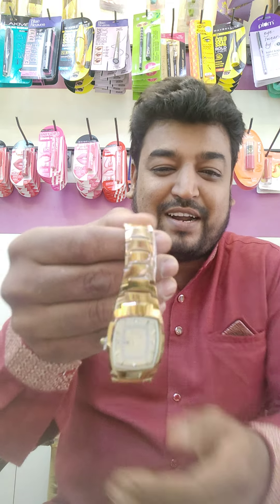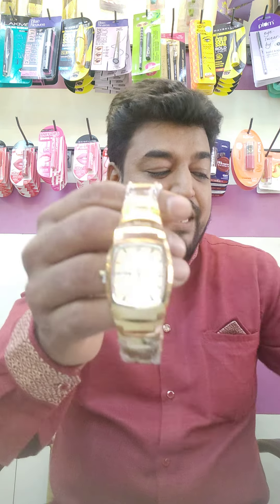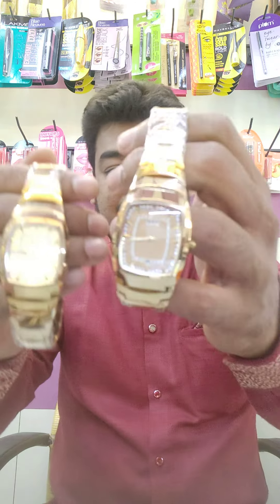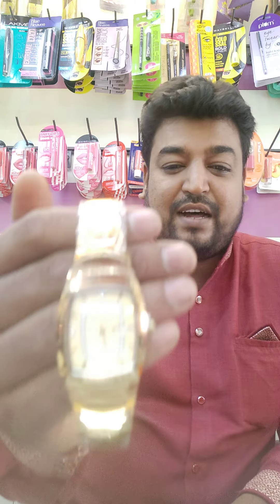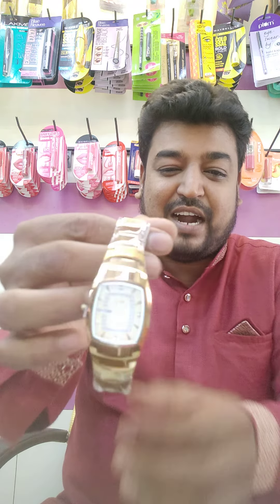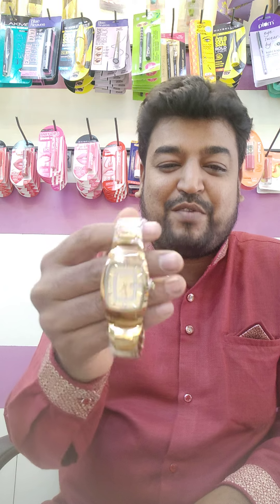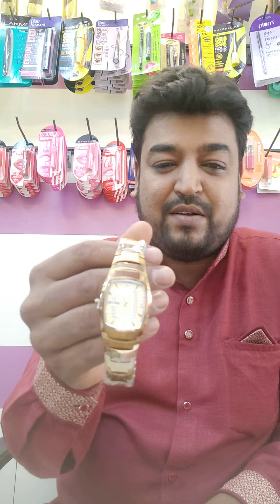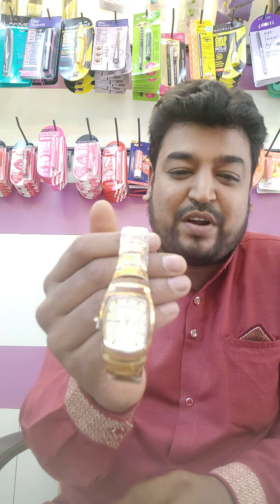Bestfancycentre alagapuram salem con:9486948692 ceramic stone wrist watches unisex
bestfancycentre salem ceramic stone wrist watches 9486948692